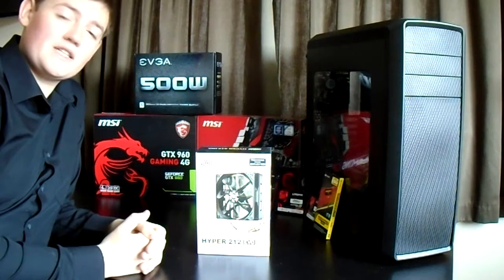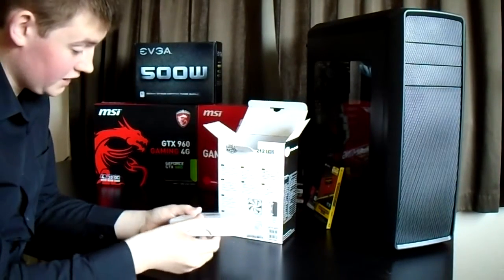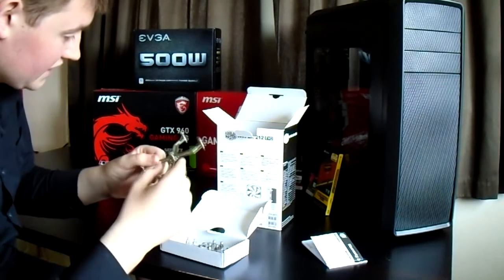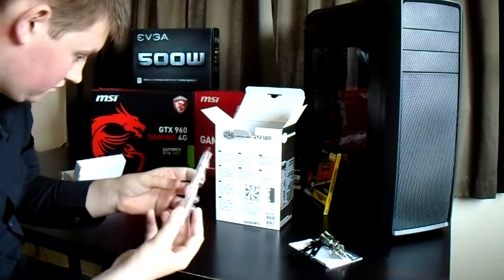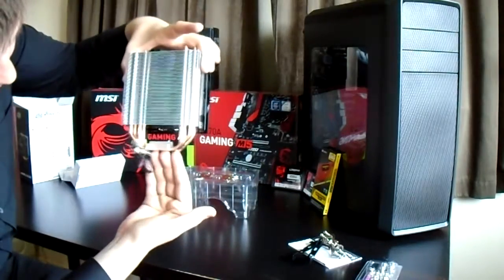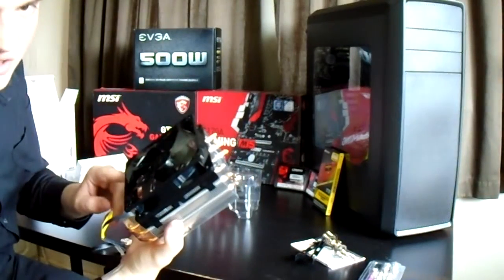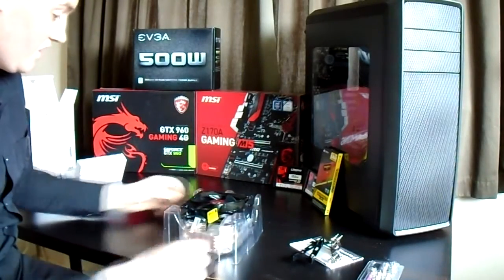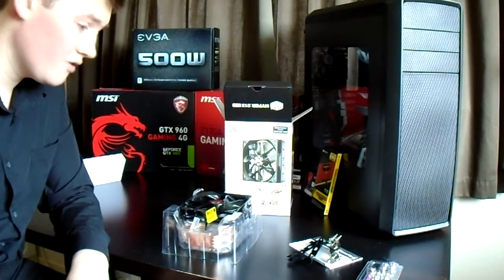(CoolerMaster) Hyper 212 Evo Cooler Unboxing!!!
Unboxing the Cooler-Master Hyper 212 Evo Cooler!!!